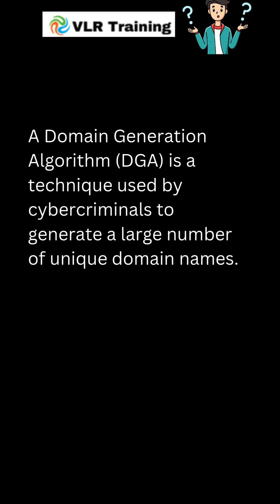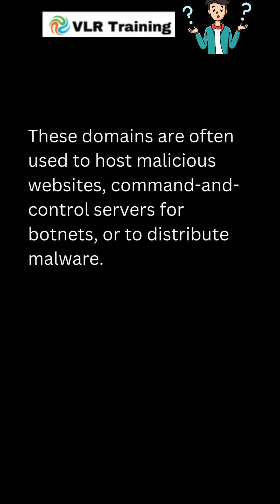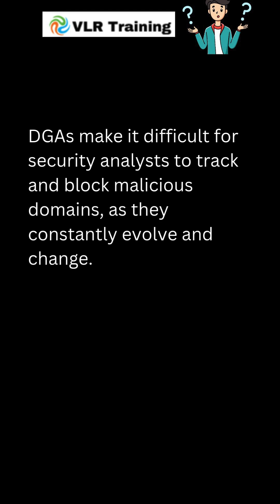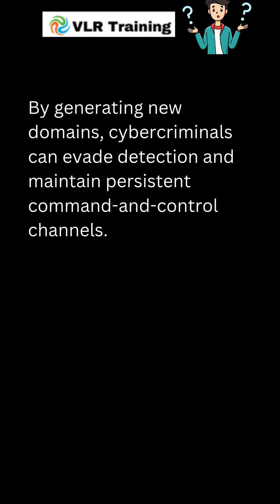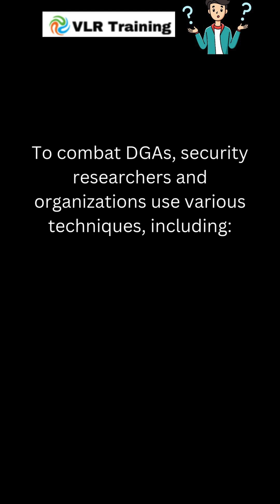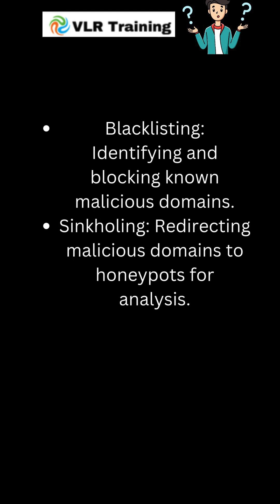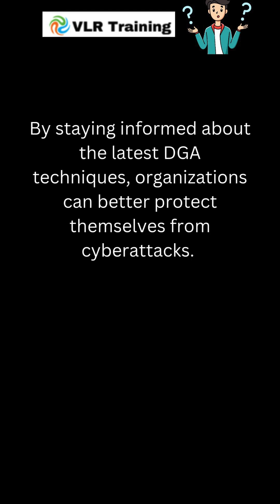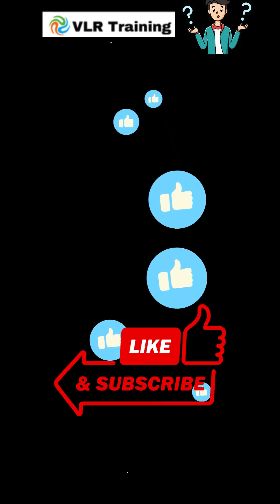What is Domain generation algorithm DGA? cyber security terminology#vlrtraining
A Domain Generation Algorithm (DGA) is a technique used by cybercriminals to generate a large number of unique domain names. These domains are often used to host malicious websites, command-and-control servers for botnets, or to distribute malware.

DGAs make it difficult for security analysts to track and block malicious domains, as they constantly evolve and change. By generating new domains, cybercriminals can evade detection and maintain persistent command-and-control channels.

To combat DGAs, security researchers and organizations use various techniques, including:

Blacklisting: Identifying and blocking known malicious domains.
Sinkholing: Redirecting malicious domains to honeypots for analysis.
Machine learning: Using AI to detect patterns in domain names and identify potential threats.
By staying informed about the latest DGA techniques, organizations can better protect themselves from cyberattacks.

Sources and related content

Our Courses
👉PowerBI 👉QlikSense